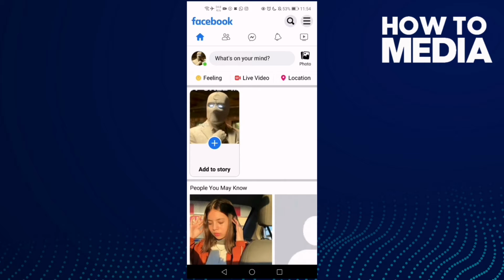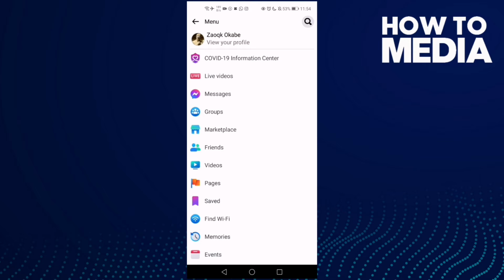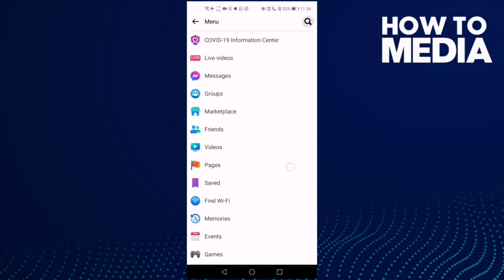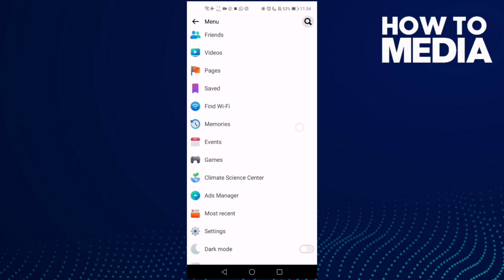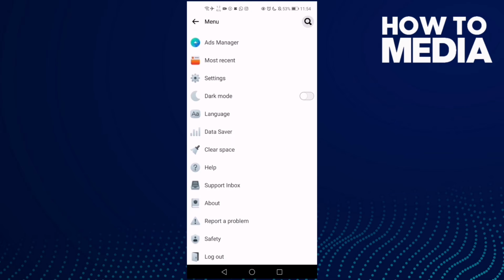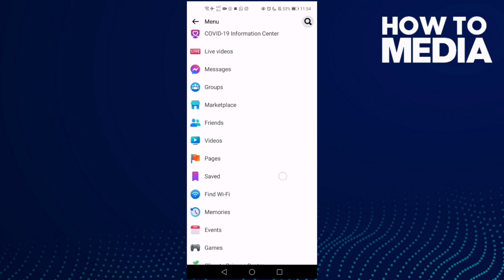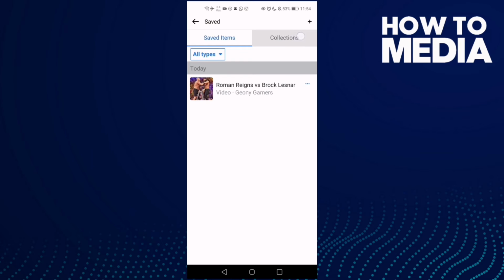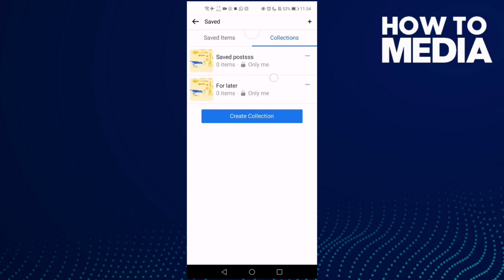How to Find Collections on Facebook Lite App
in this video we discuss :